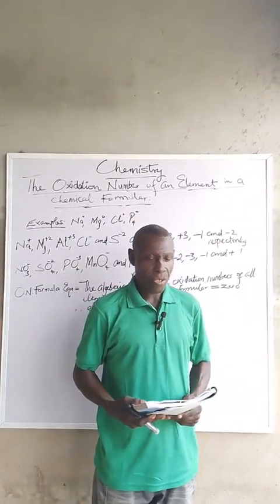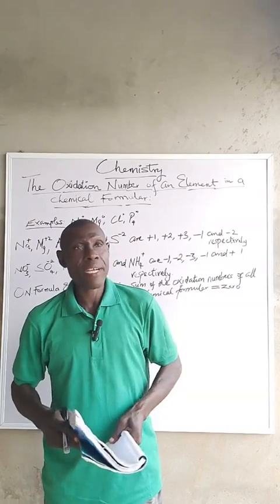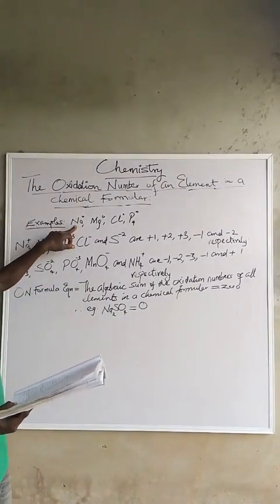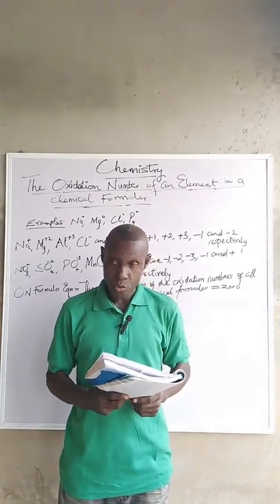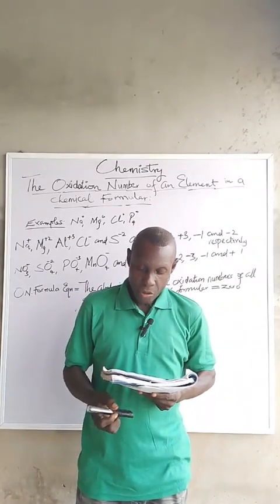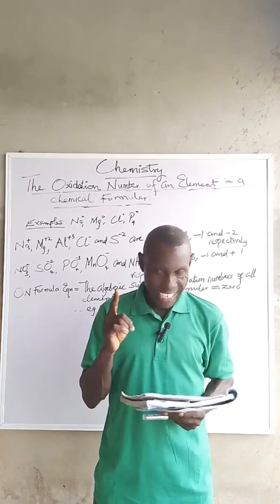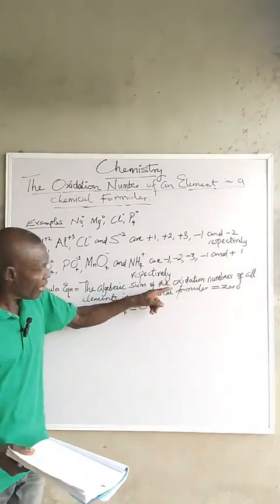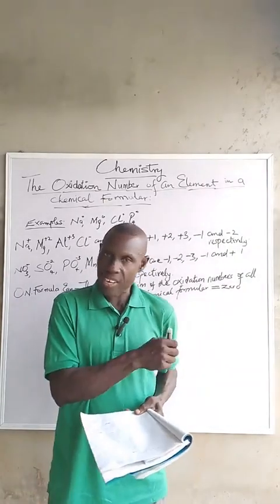The Oxidation Number of an Element in a Chemical Formula